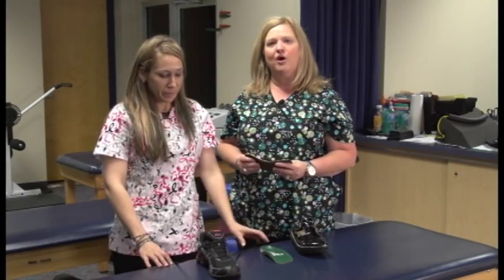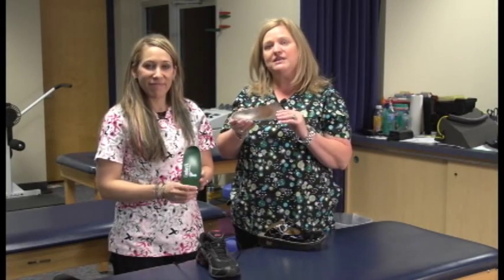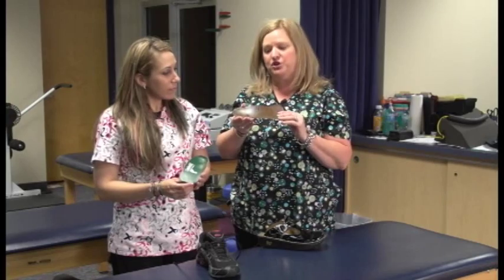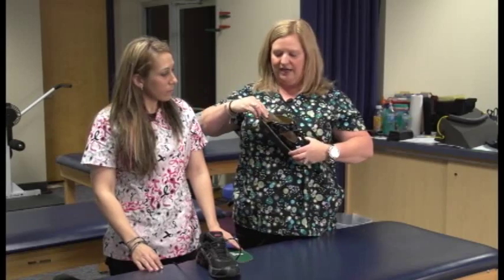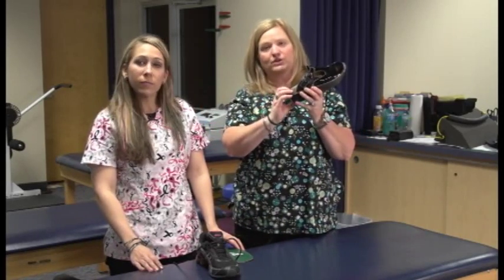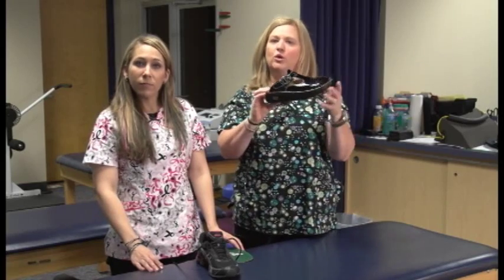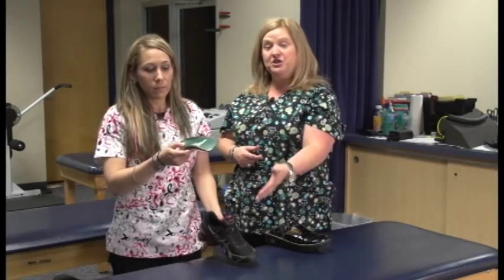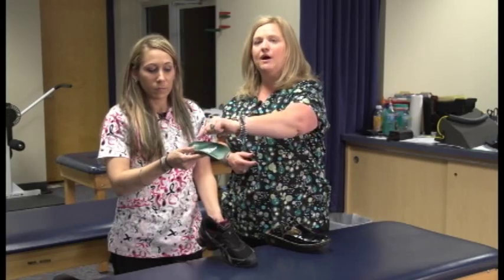Superior Health and Wellness- What are Orthodics?